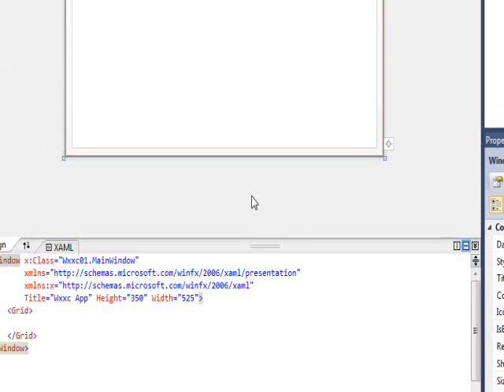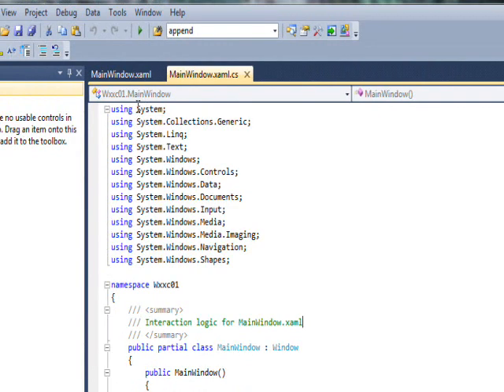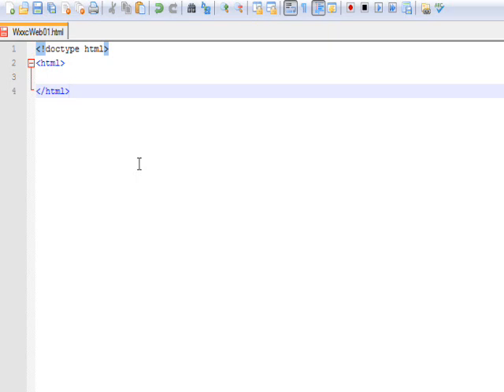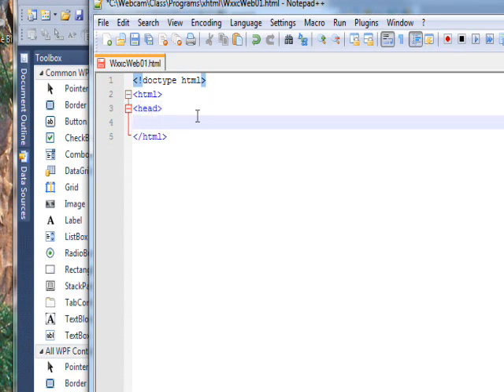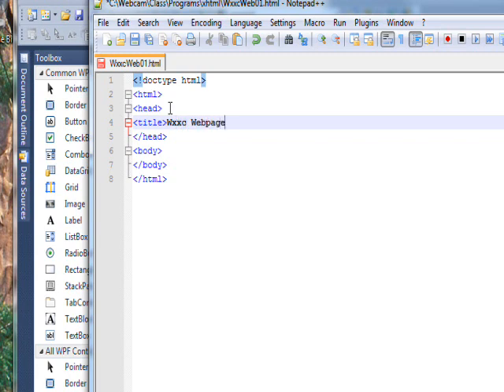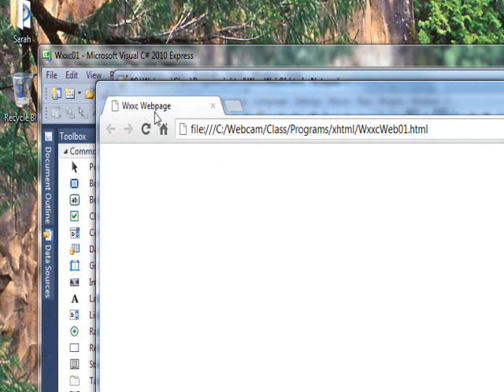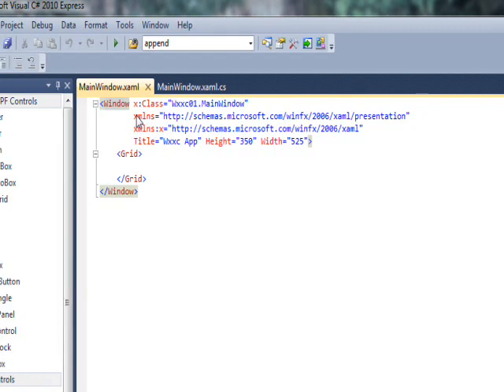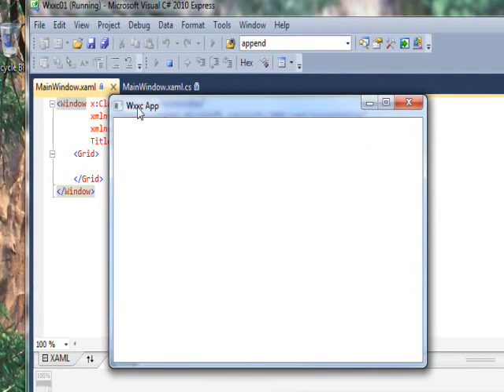C# Edge 256 WPF02 Xaml and Xhtml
has all my video tutorials usually with source code in an organized cyber-library. In this video we compare and contrast Xaml the tag oriented language of WPF with Xhtml the universal language of web pages world wide.